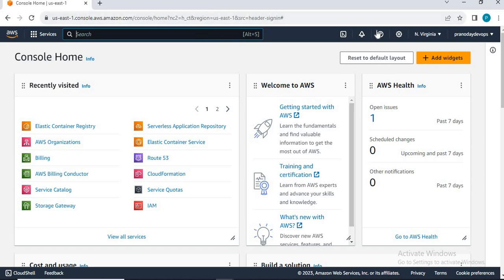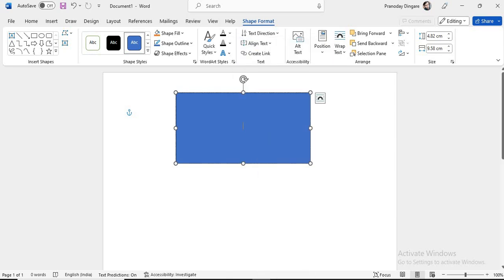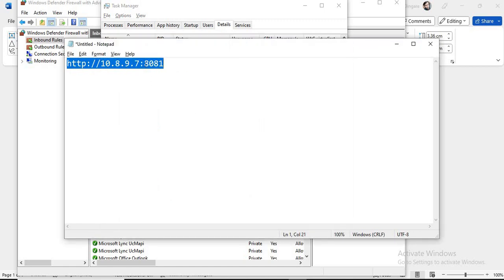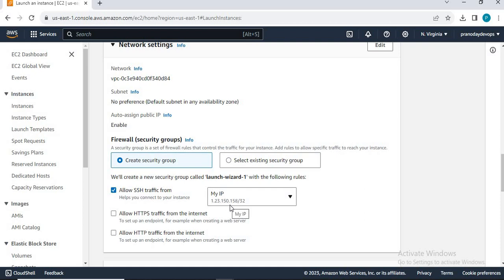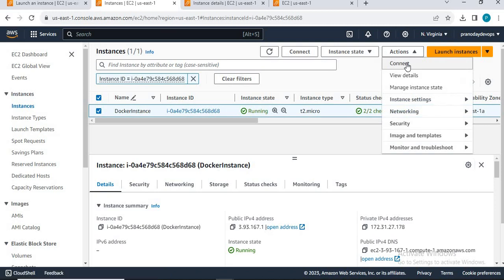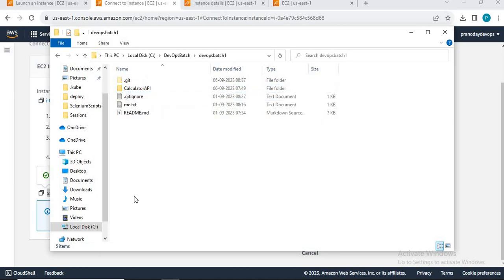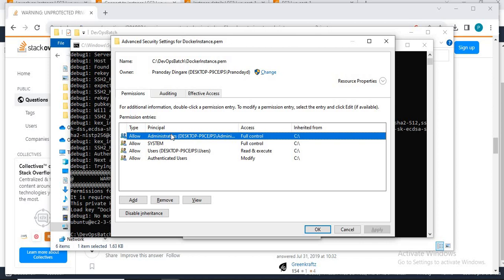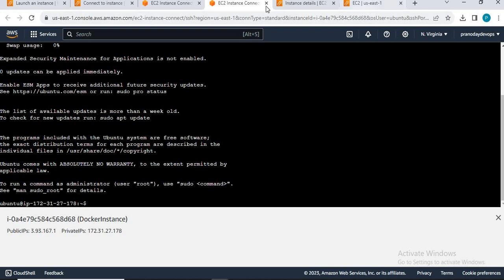Creating EC2 instance understanding SecurityGroups DAY33